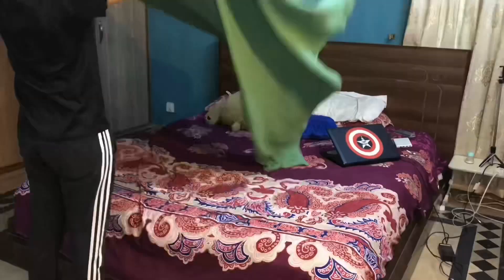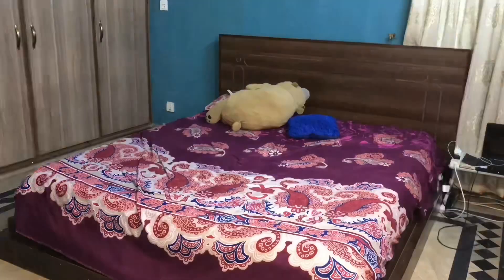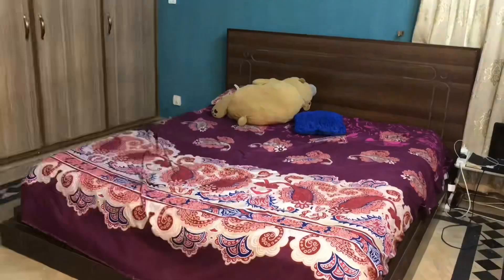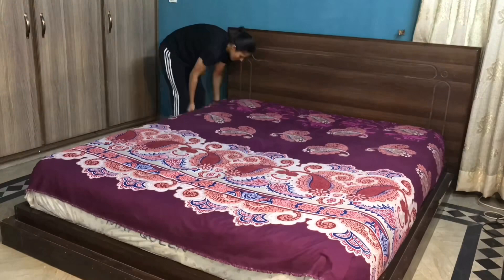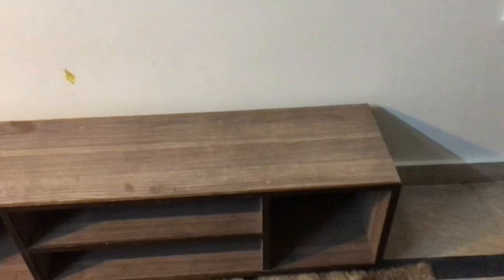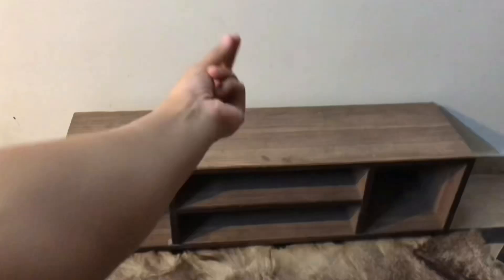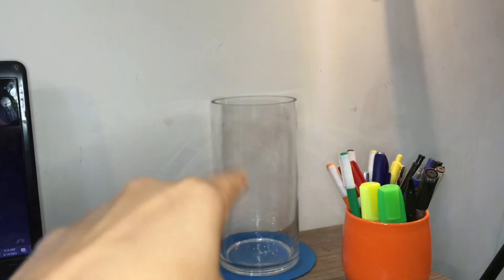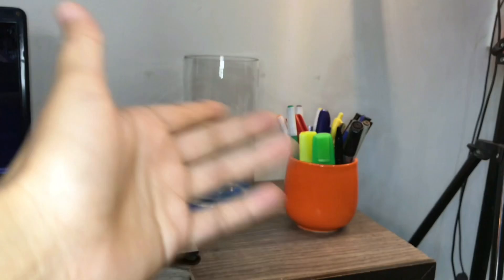Cozy Corner Story | Room Cleaning & Desk Makeover | Holiday Mess | Productive Day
Once upon a time. There was a girl name Kaynat, who was just chilling in her room. But then a keera occurred In her mind and she started looking around her room just  then an idea popped up in her head to do something interesting. After thinking 💭 she took her ass off the bed and started cleaning like a psychopath and ended up making a cozy corner for herself… WoW 🤩
Moral of the story :
Get your ass out of bed and start doing something, eventually you will end up making something incredible.